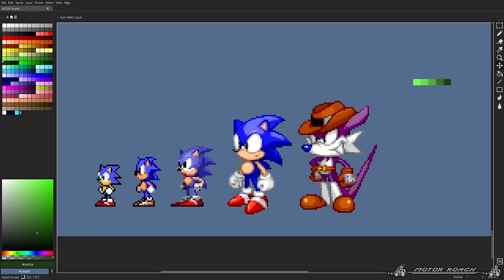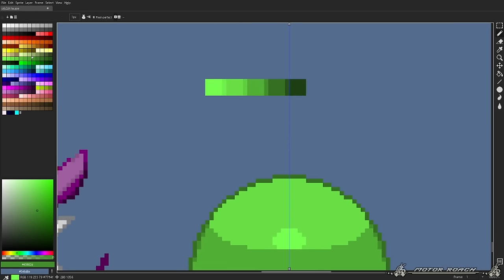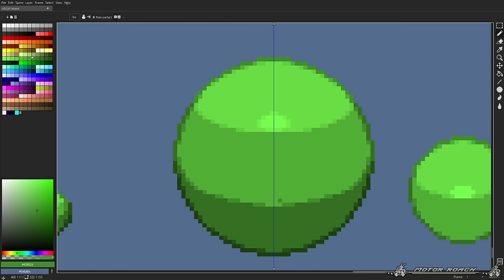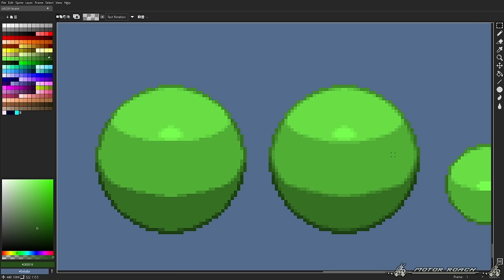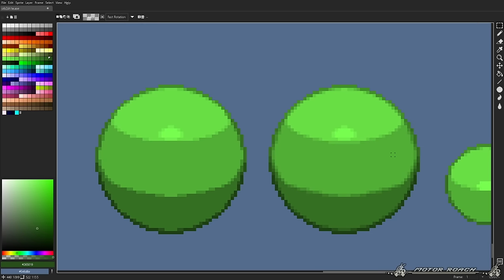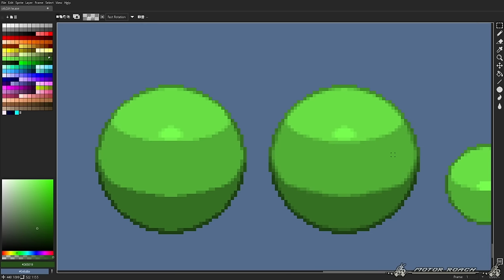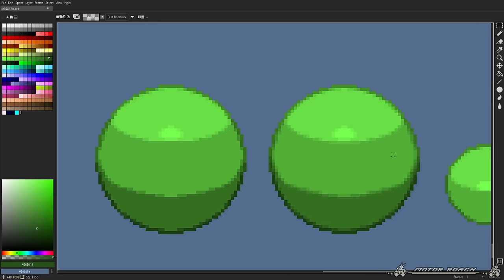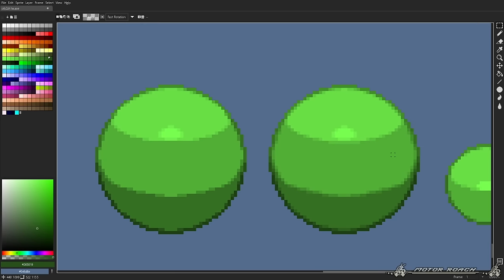SRB2 Sprite Tutorial (explaining my process)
Program used: Aseprite (Minimal Dark HD theme)

This is an informative stream that I did on Twitch on the December 23rd, and edited into something shorter for anyone to easily be able to watch and learn from it. Granted, this turned out longer than I thought it would, still.

Being one of the SRB2 devs, and given I had a major hand in remaking the whole sprite style for 2.2 to be cleaner, I've had since experimented with the style to test its range and how it can fit varying character designs from all over. The canvas I showcase in here features viewer suggestions for my stream from over the years.

Amy is pretty much the best example I had in mind for showcasing how to sprite a Sonic character. She turned out pretty simple, as I didn't have to add a whole lot of shading detail to her. I will admit I struggled with balancing out her head shape a bit, but MetalWario64's SA Amy sprite was a very helpful reference on how to figure that out!

After Amy, I drew Link to showcase how I personally adapt human/humanoid characters in SRB2, considering there's presently no set consensus on how to fit humans due to their taller proportions. I used to feel very reserved at making them too tall, but I found it eventually held back the visual of some sprites (this is especially evident in my old Solid Snake sprite seen in some parts of this video), so I just embraced to not restrict myself too much about it, considering SRB2 is a 3D game and thus a bit of difference in size doesn't necessarily impact the gameplay experience. Going for something a bit bigger does feel great for drawing more readable faces too!

With Link, I also showcased one sketching method that is not entirely uncommon in pixel art, where the artist first sketches the sprite in a larger canvas and shrinks it down after. I will admit I'm not one to do this method very often, but I thought some viewers would appreciate knowing about it, in case it better suits them!

ONE THING I overlooked about this method is that in Aseprite, it's more practical to use Layer/New.../New Reference Layer from File. That way you can sprite on top of your sketch without having to worry about shoddy rescaling!

Arthur from Ghosts 'n Goblins is my oddball character choice here, but he also felt like a great example on demonstrating the range of drawing metallic material in pixels here. Though frankly, I do not have as much expertise I wish I had in how metal reflects and works, so make sure you look up for extra reference on that, if needed!

It's hard to cover all fields involving pixel art as a whole. I did my best to explain the core fundamentals, but I still encourage those learning to learn from more sources. Professional pixel artist Cyangmou in particular has a whole collection of his own pixel art tutorials, for example!

And once again, I will remind everyone. This is all personal advice, not so much hard set rules on how you should draw SRB2 sprites! Take liberties if you feel the need!

0:00 Introduction
1:50 Basics
14:29 Example #1 (Amy)
19:44 Example #2 (Link)
25:58 Example #3 (Arthur)
30:17 Conclusion